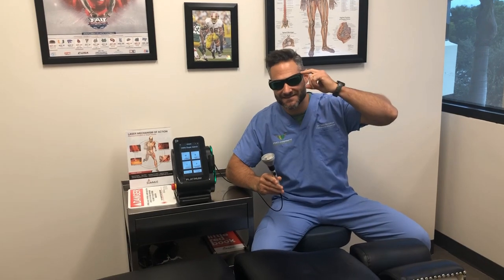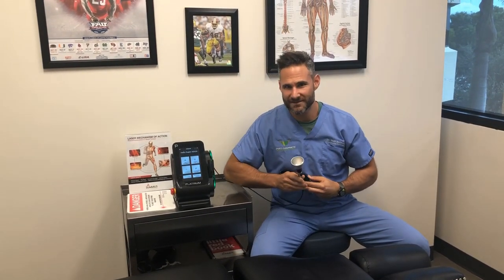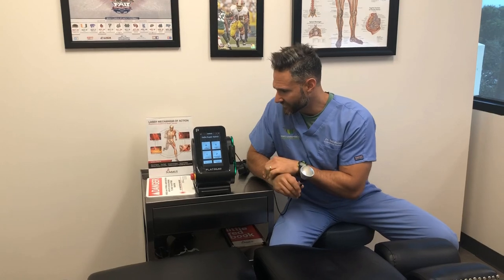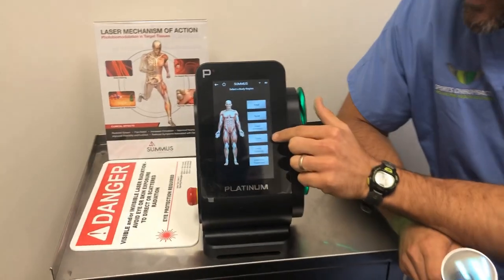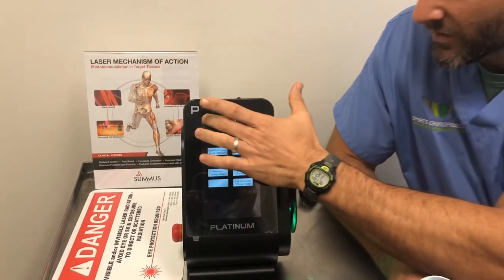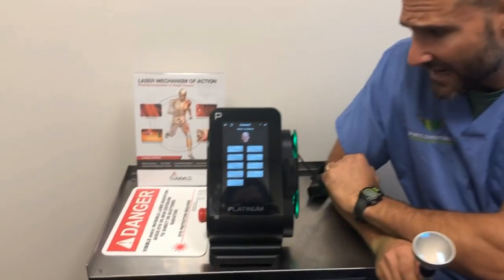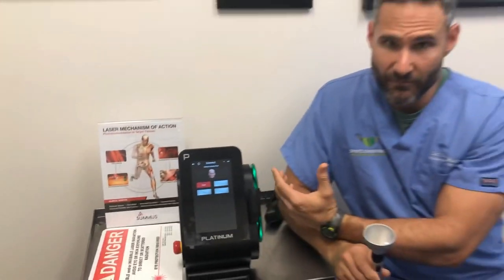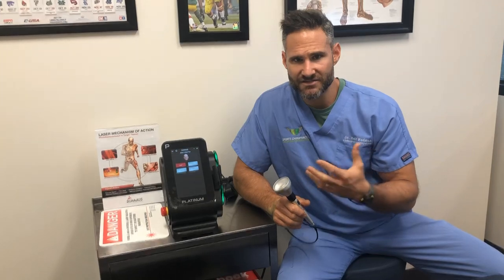The Summus Class IV Laser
Dr. Rodman shows you the new Summus Class IV Laser that is now at Sports Chiropractic & Natural Health Solutions. The Summus Platinum Laser is a high powered laser with the ability to accelerate the healing process for injuries to bone, nerves, ligaments, muscles and tendons. Besides accelerating the healing process this laser also helps reduce pain and inflammation providing fast pain relief.